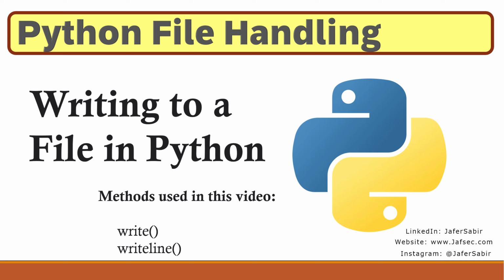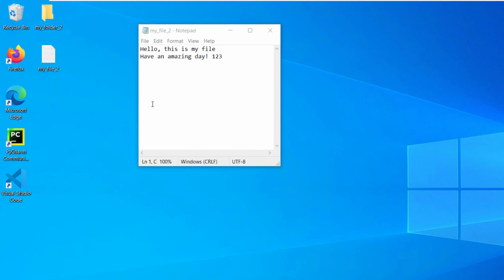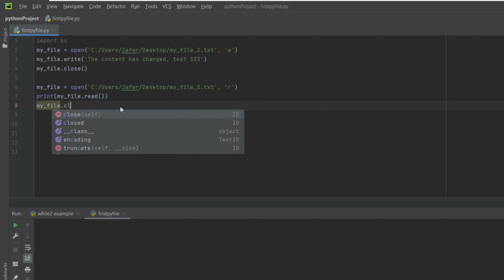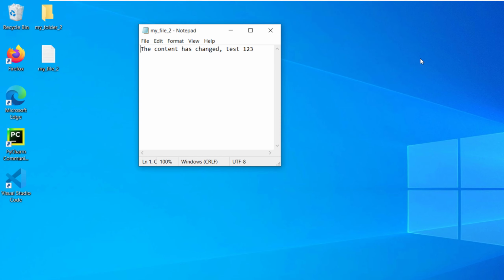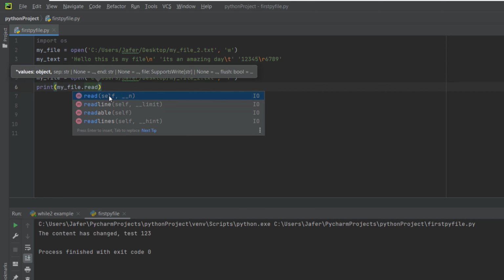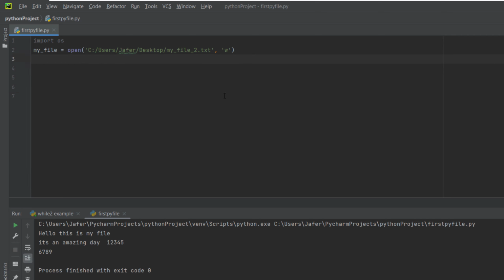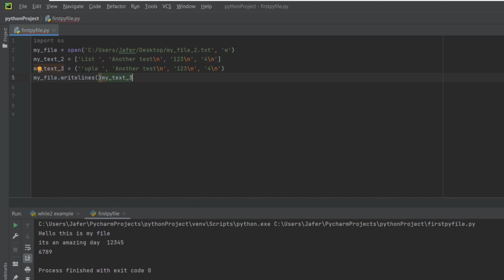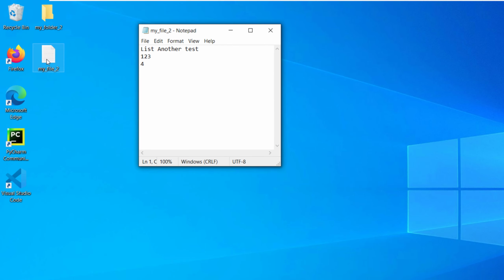Write to a File in Python using write() and writeline()